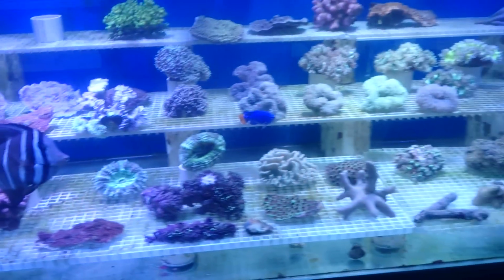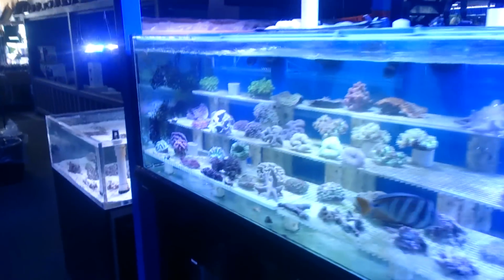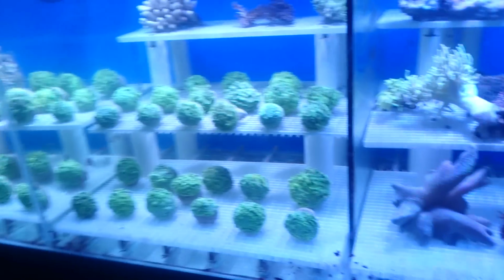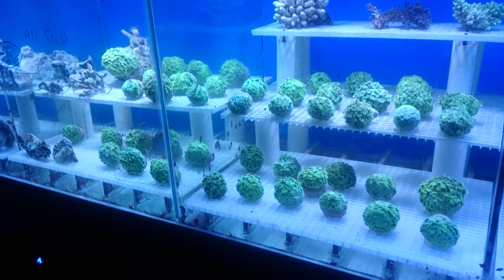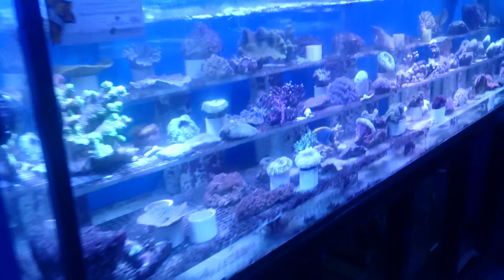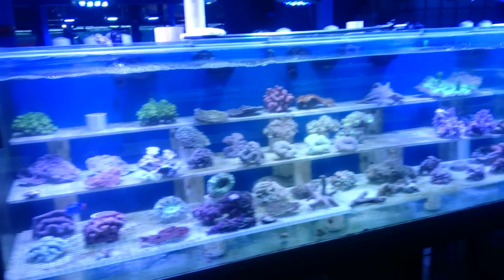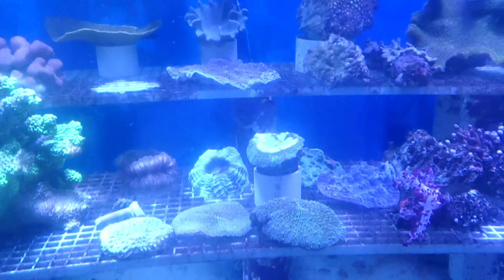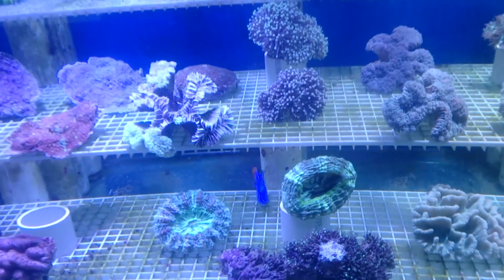1,2,3 easy corals to select for your reef